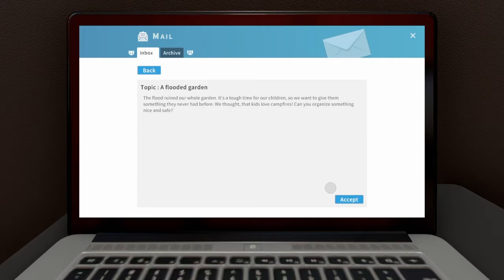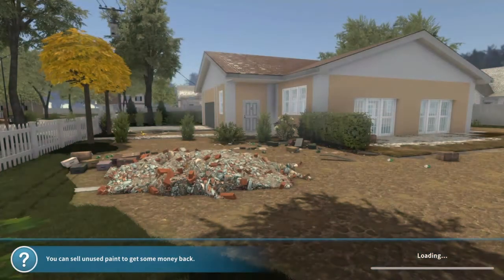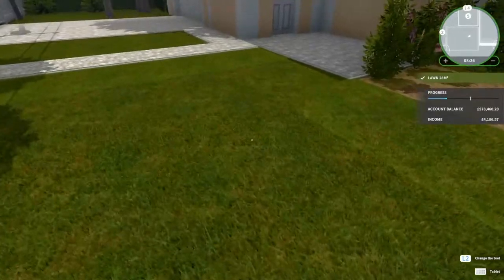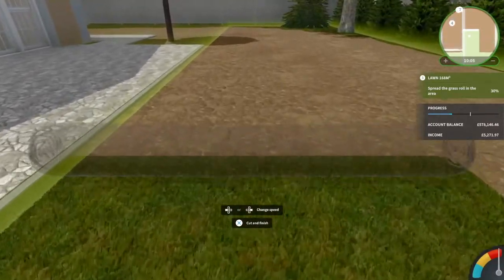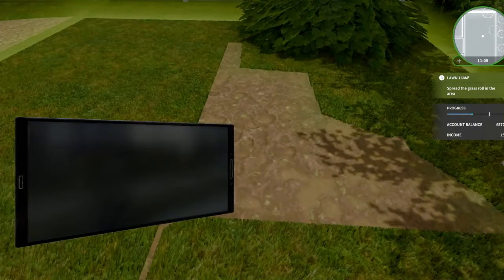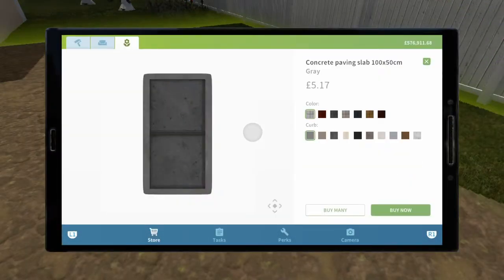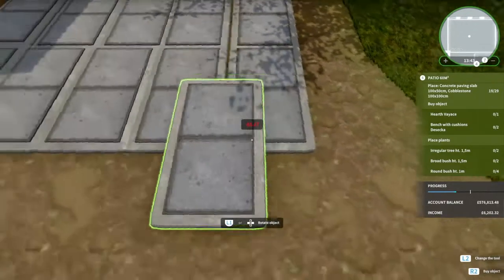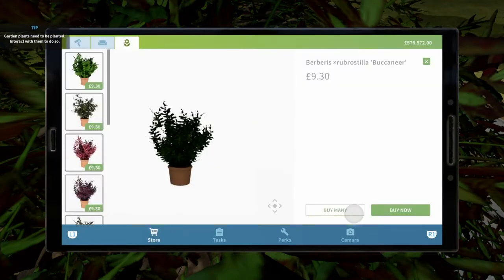Garden flipper. I found something i really like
Hey all. How's everyone doing today?
So here is the next episode of garden flipper.
I'm today's episode we shall be sorting out a garden after a flood.
I found an item that I actually really do like and shall definitely be using in the future.
To find out what it is then you will have to watch the video 😊😊
I hope you all enjoy this episode.